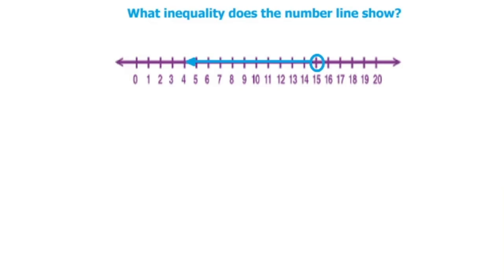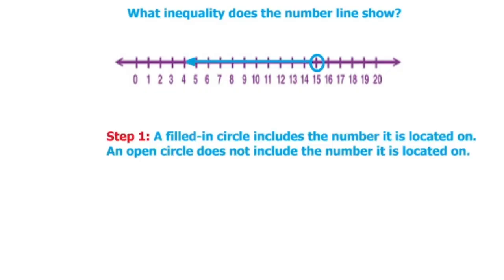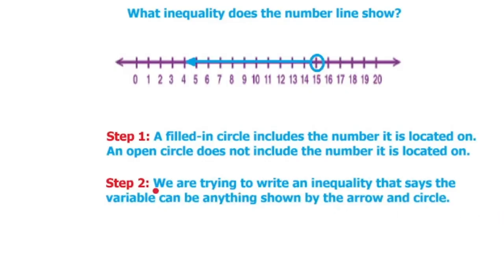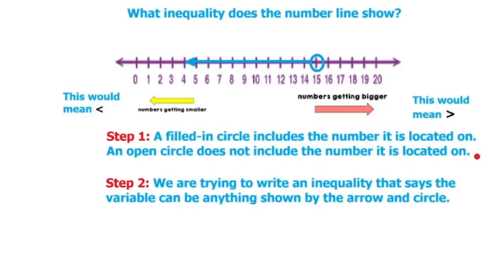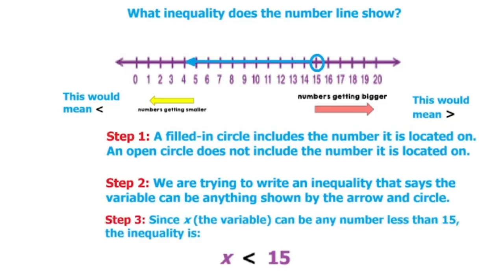Graph Inequalities On A Number Line Part 2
Level 5 Welcome to Graph Inequalities On A Number Line Part 2! If you're trying to learn how to Graph Inequalities On A Number Line, you're in the right place.
Whether you're brand new to this topic or just need a quick refresher, Graph Inequalities On A Number Line Part 2, walks you through clear examples and step‑by‑step explanations to help you master Graphing Inequalities On A Number Line.